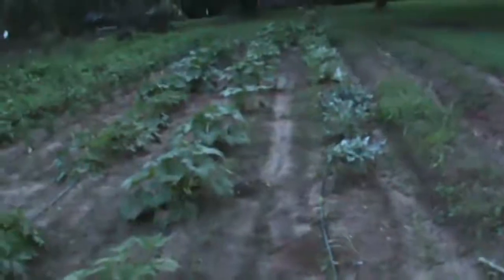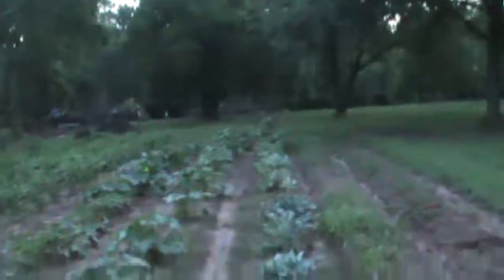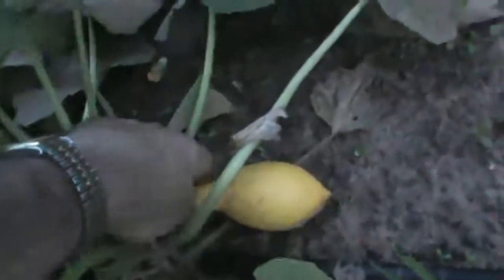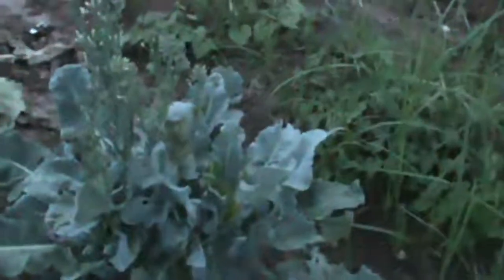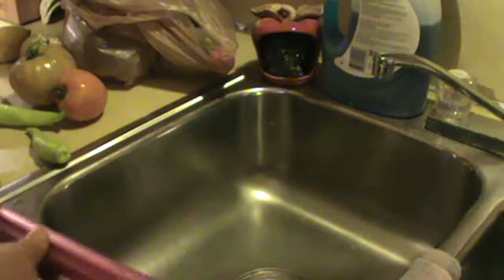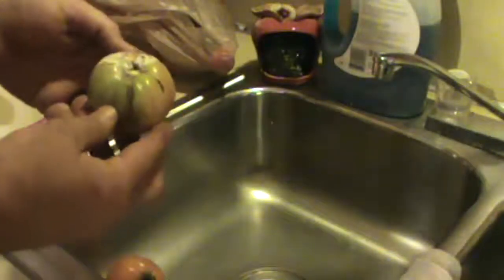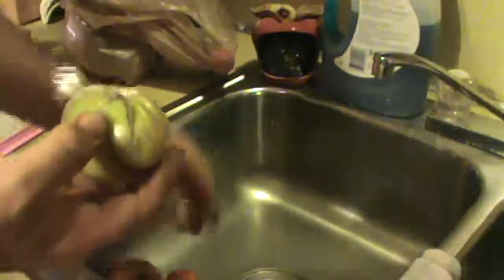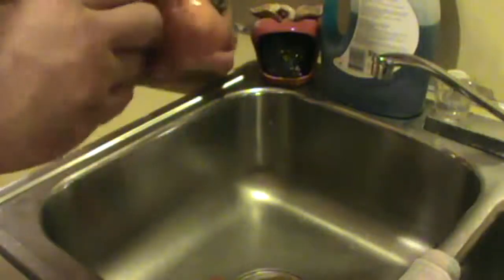6 11 14 dirt garden update after rain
A quick run through the garden after the 1 1/2" of rain. The garden did better than I thought it would. If you have any knowledge about acorn squash, please let me know as this is our first year to plant this variety of squash.